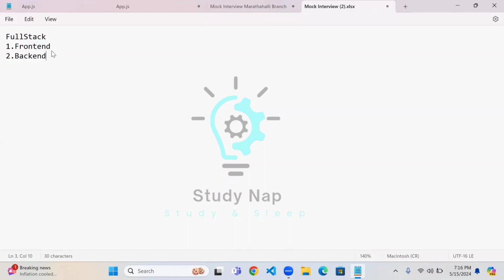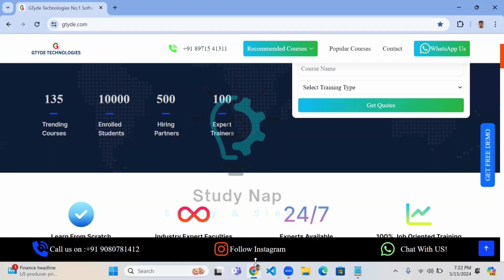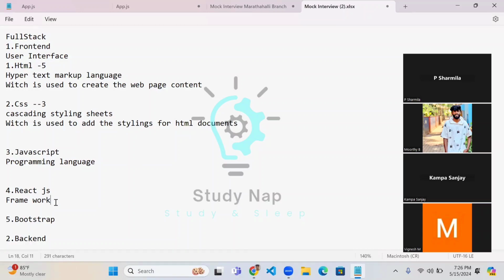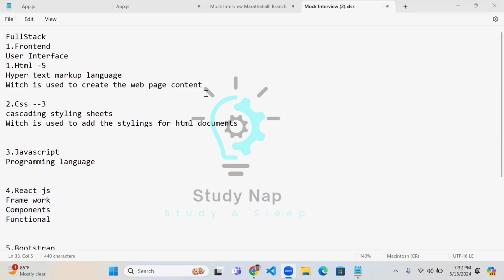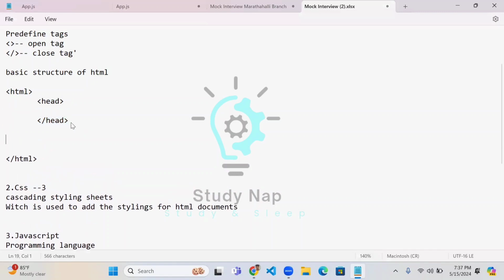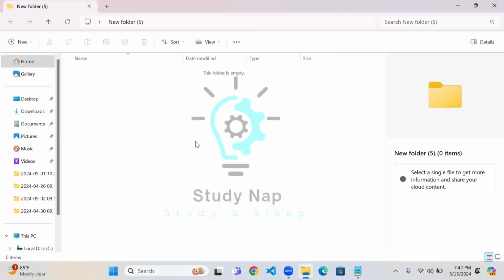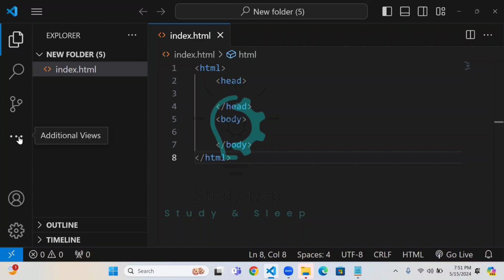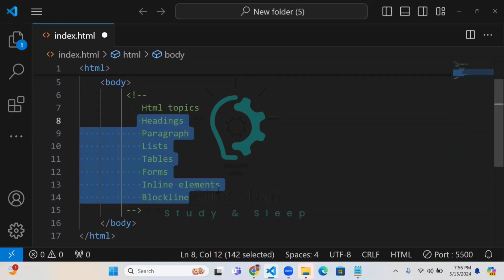Web development day 1 class free classes for students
"Welcome to Study Nap, your go-to destination for productive and relaxing study sessions! 📚💤 Immerse yourself in a world of focused learning and rejuvenating breaks. Explore a variety of study techniques, time management tips, and calming content to enhance your academic journey.